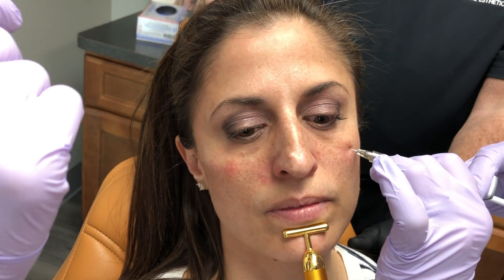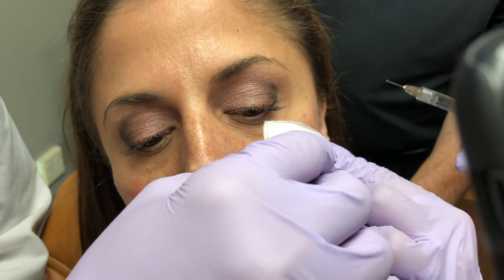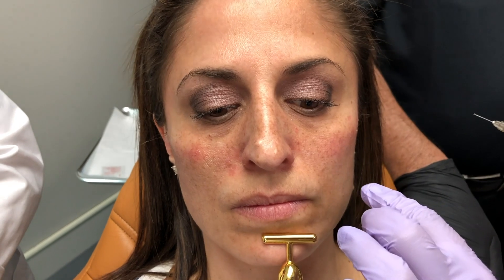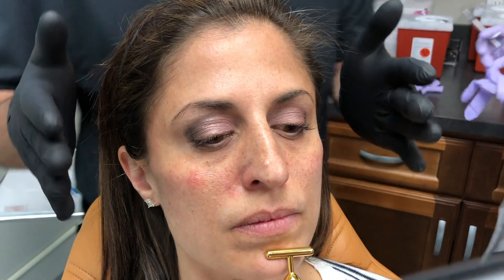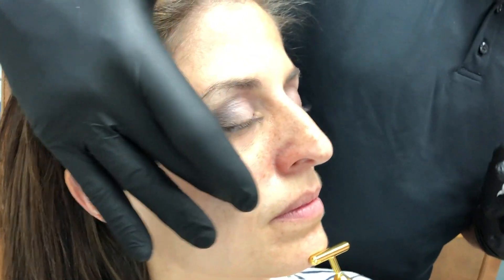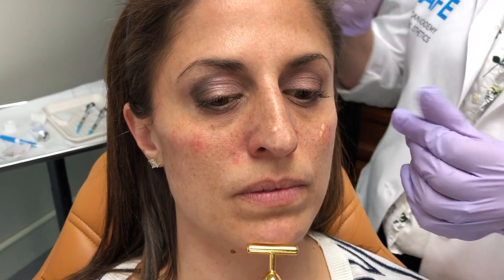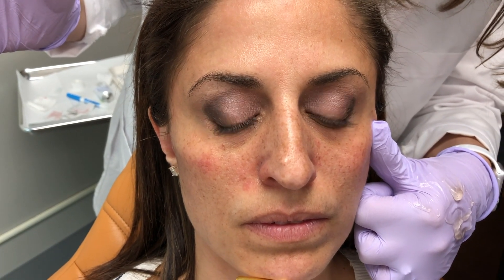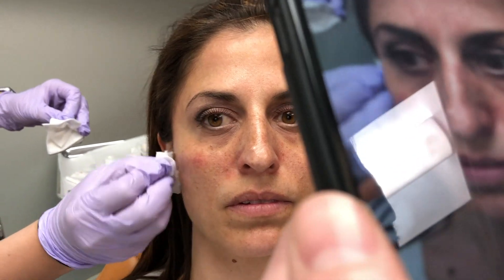Building Cheek Volume to Support the Lower Face | AAFE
If you are a patient, click this link to go to our doctor locator and find an AAFE member near you